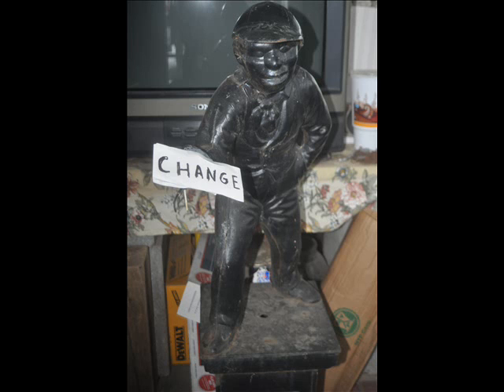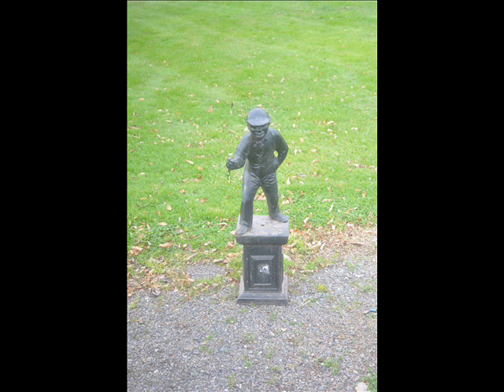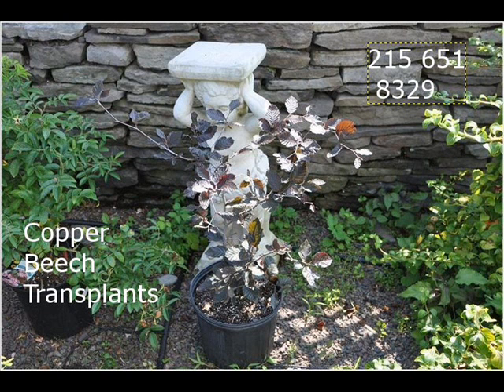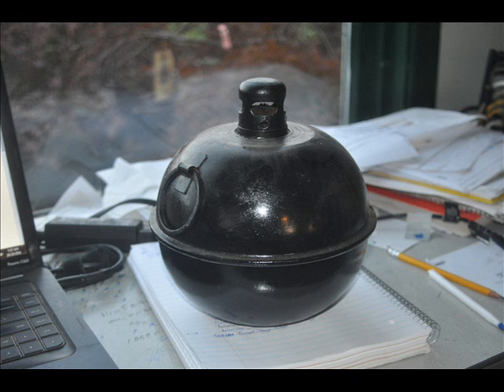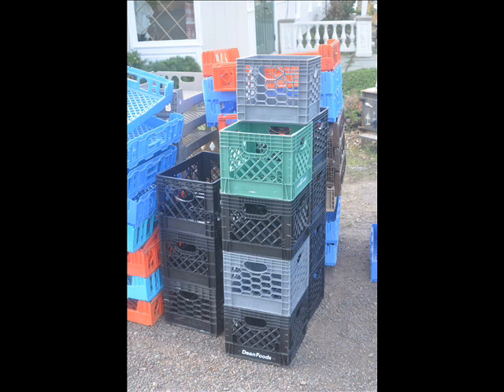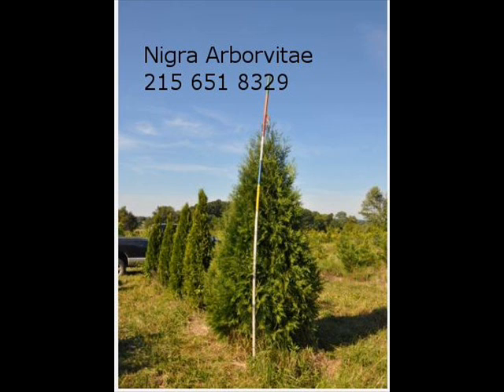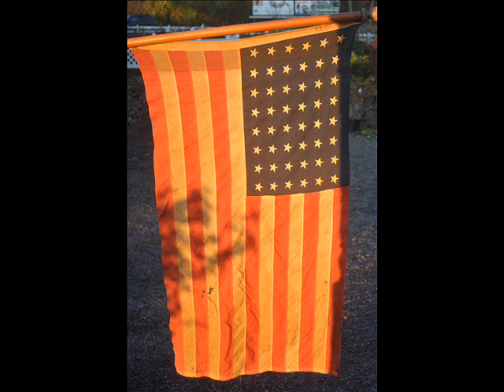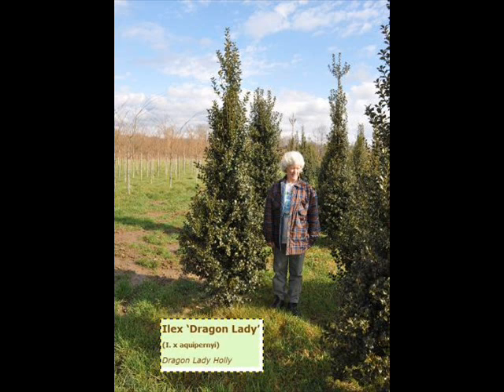Our Online Yard Sale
free yardsale garagesale tips will show you how to have a successful garage sale and make lots of money and have fun while doing it. Learn how to be a smart ...
Advertise Garage Sales and Find Yard Sale Tips and Ideas - Similar
whether you are looking for a yard sale or looking to advertise garage sales we can help.
Yard Sale Database - Find Yard Sales - Similar
A Free Visual-based classifieds listing of yard sales, garage sales, rummage sale, church sales, community sales, moving sales, block sales and much more!
The 127 Sale-The World's Longest Yard Sale - Similar
This is the official website for the World's Longest Yard Sale, the 127 Corridor Sale, headquartered in Jamestown, TN. Inside you will find information regarding ...
Garage sale - Wikipedia, the free - Similar